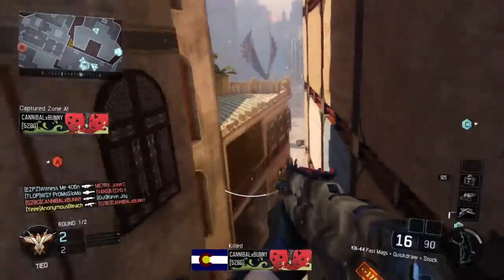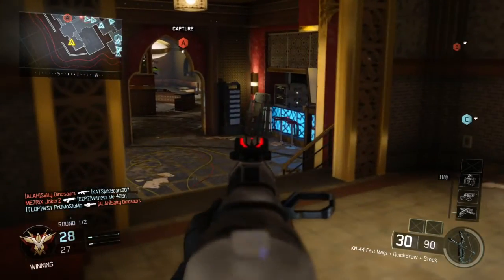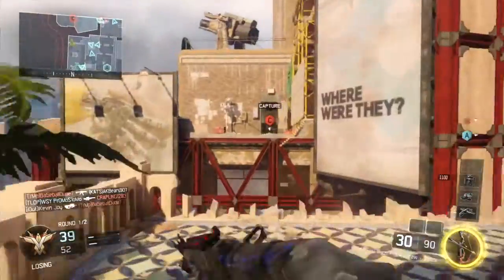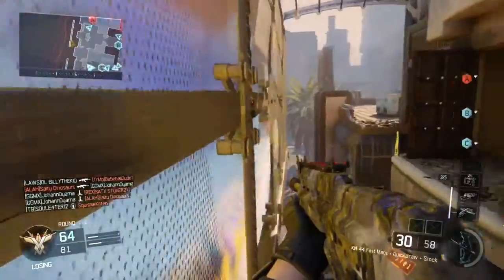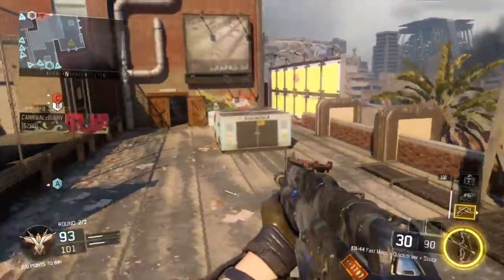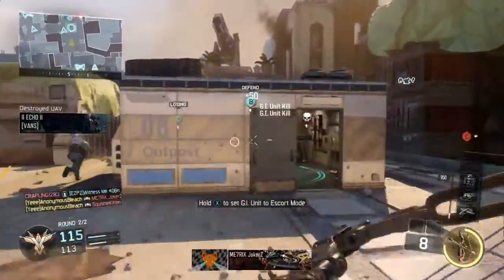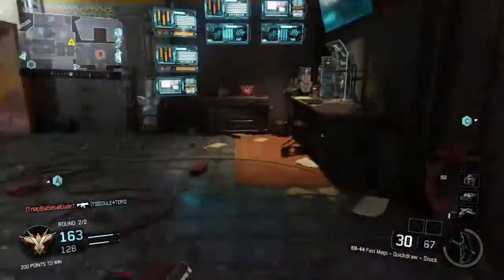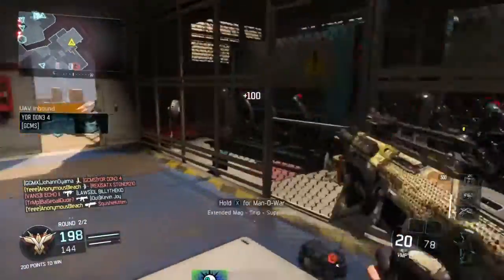Road to Hero: Outrider- Sparrow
WHAT UP WHAT UP EVERYBODY!! I Truly thought this was going to be the challenge that I would suck massive wang at. BUT your boy got it done! And I will NEVER come back to it! LMAO, All around solid gameplay (42-9) with some quick tips here and there. :D

Please rate the video bros!

Today's class setup
KN-44- w/Quick Draw, Stock & Fast Mags
Perk 1: Overclock & Ghost
Perk 2: Scavenger
Perk 3: Blast Suppressor

Specialist: Outrider- Sparrow

► Follow Your Dude!
• XboxLive GT: AnonymousBleach & DamnUObama

CaptureCard : ELGATO HD60
Console: Xbox One
Video Editing Software: iMovie
Headset: AstroA40 TRs

This video is strictly for promotion of the free music.*